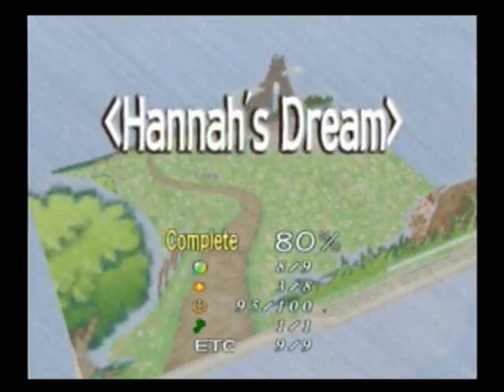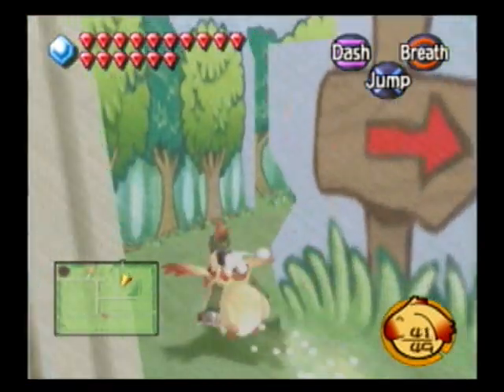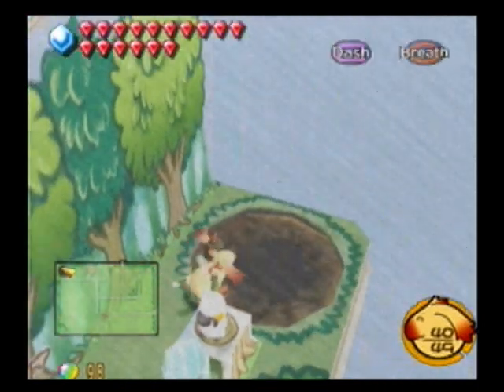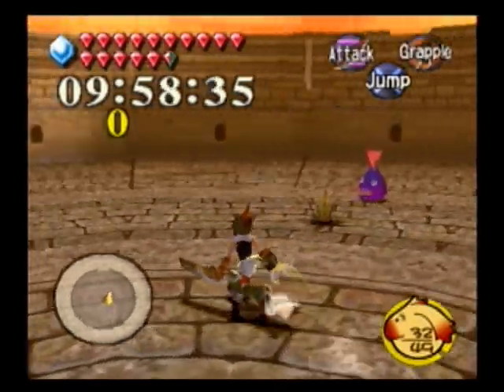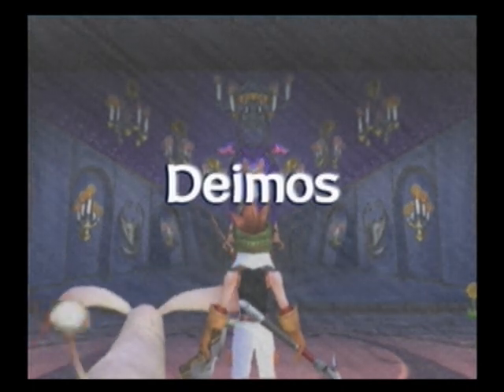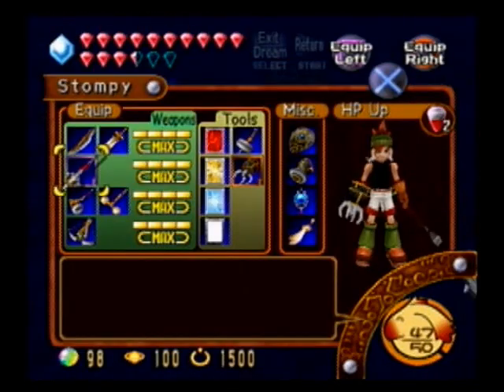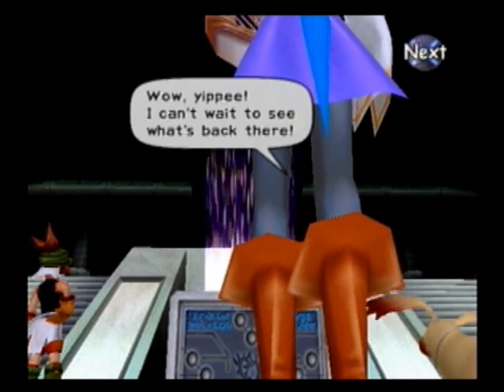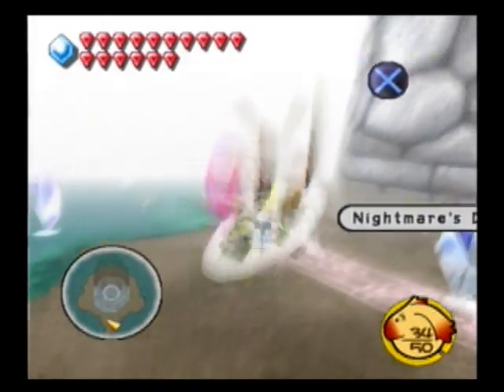Let's Play Dual Hearts 35 - You Can Stop Now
Hannah's Dream - 100% Complete!
Sarti's Dream - 100% Complete!

All Collectibles acquired!